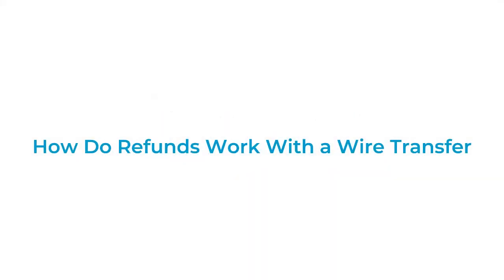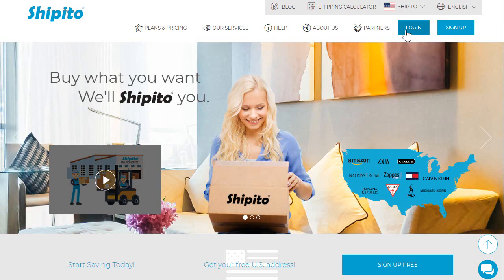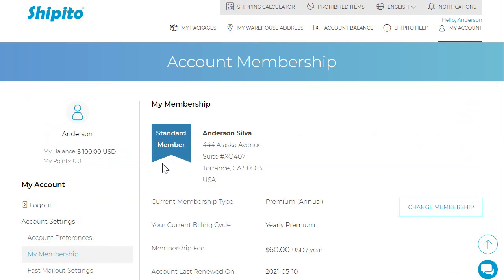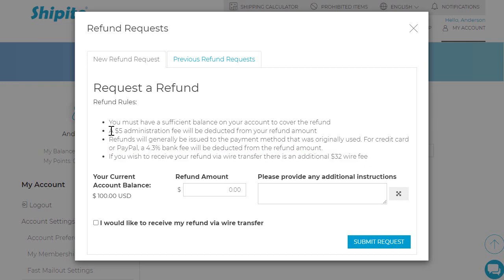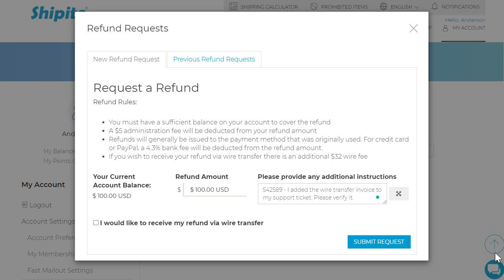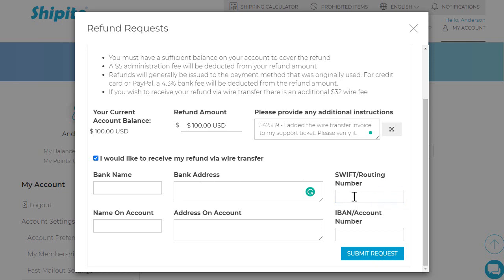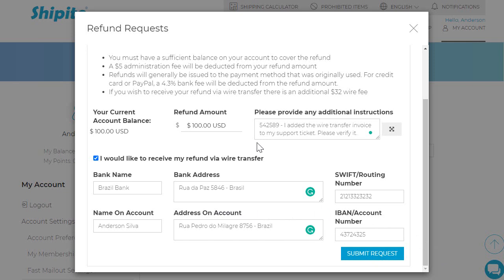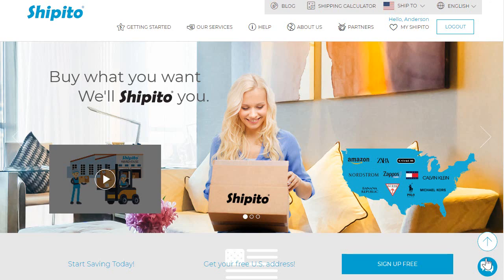How Do Refunds Work With a Wire Transfer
How will I receive my refund?

Refunds are processed via the original form of payment, in order of oldest payment to newest. This may mean that your refund will come through as several smaller payments on multiple methods, rather than one large payment.

Wire Transfer— Refunds can take up to two weeks after Shipito has finished processing them to show in your account.